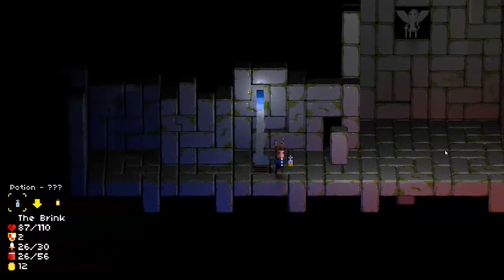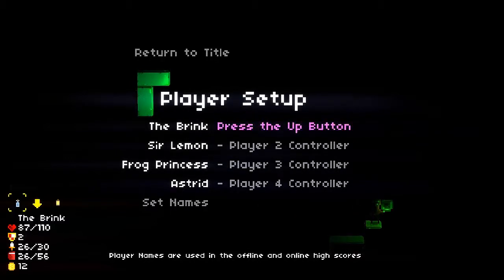Legend of Dungeon Update 1 (Alpha)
I'm back with more Legend of Dungeon, this time on the little bugs or things I'd like to see in game. Please do go kickstart this game or at lest vote for it on steam greenlight!